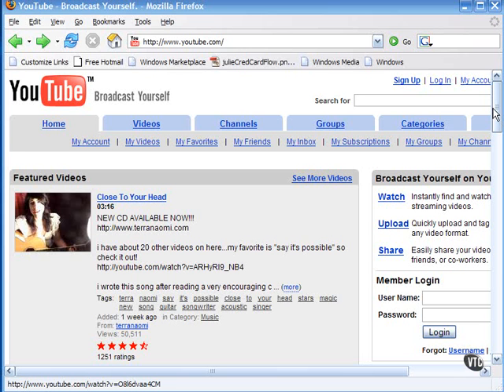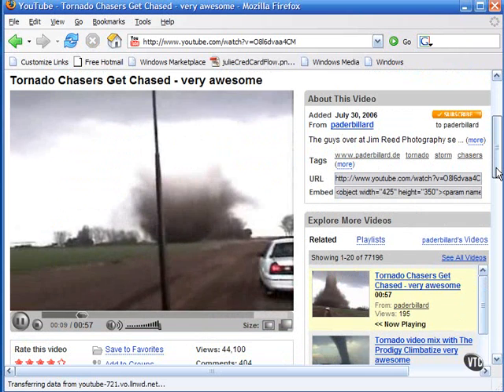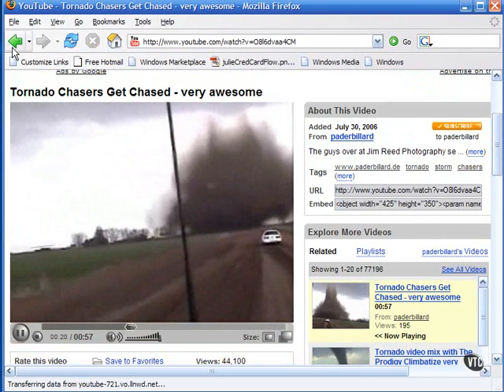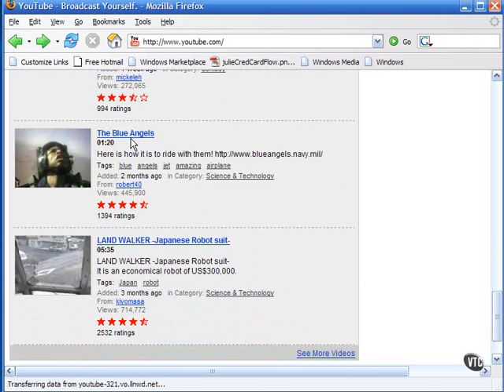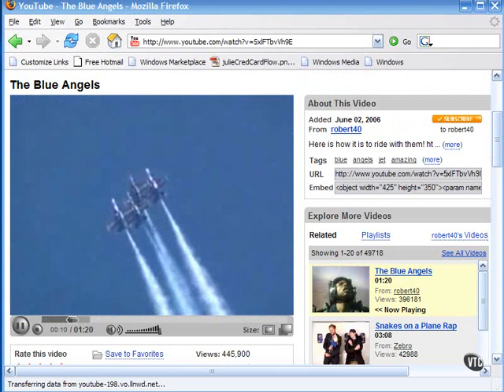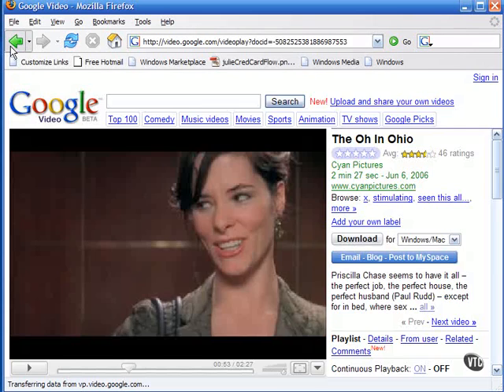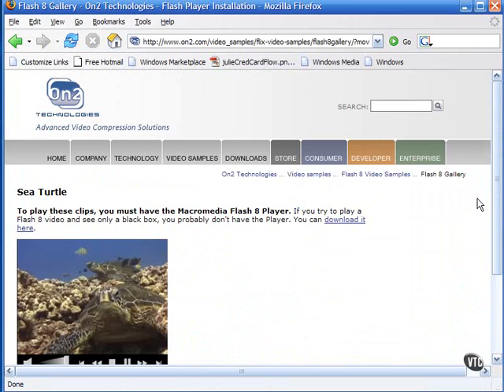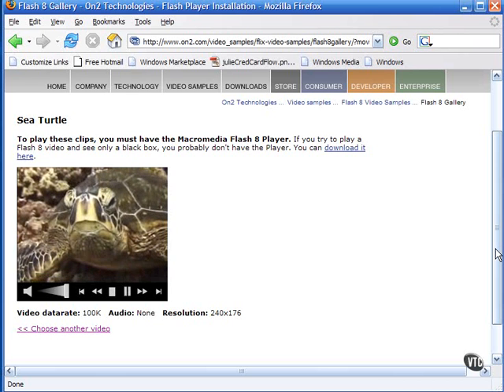VTC Flash Video Tutorial - Examples Of Flash Video